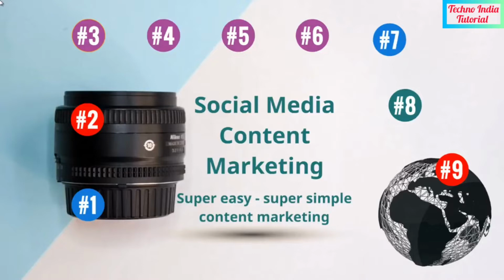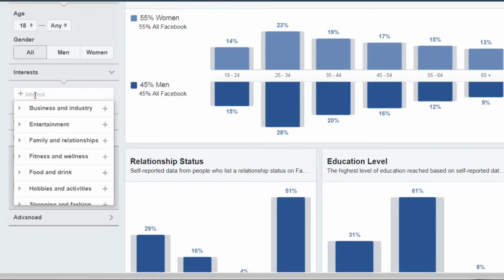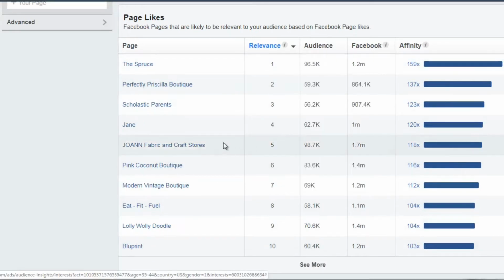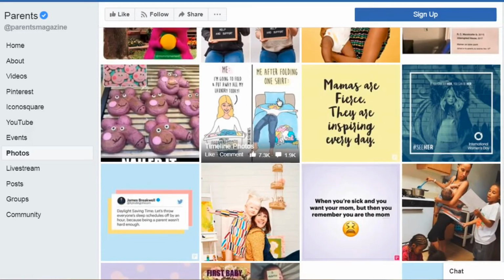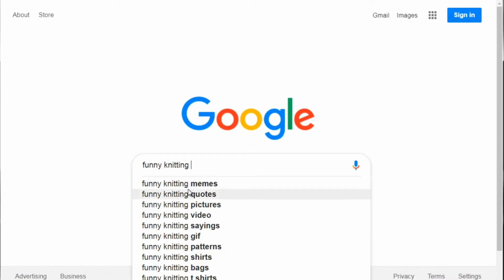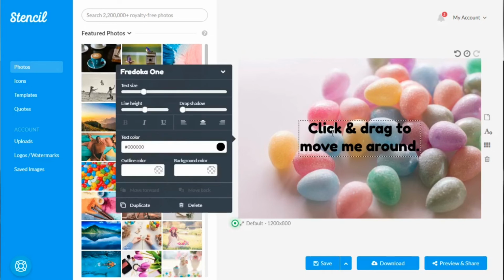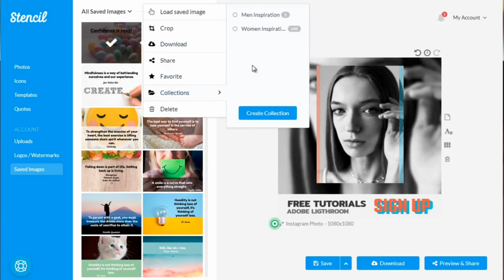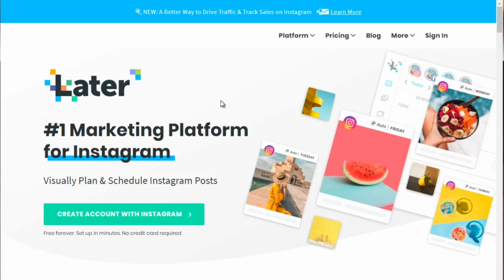Make Money Online from Traffic Secrets Unleashed | Earn Real Money from Traffic Secrets Unleashed.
DIGITAL MARKETING
EARN MONEY ONLINE
INTERNET MARKETING
ONLINE BUSINESS
SOCIAL MEDIA MARKETING
TRAFFIC SECRETS UNLEASHED
TECHNO INDIA TUTORIAL